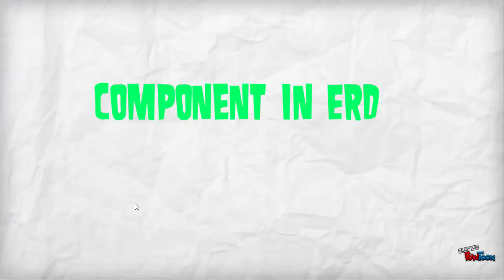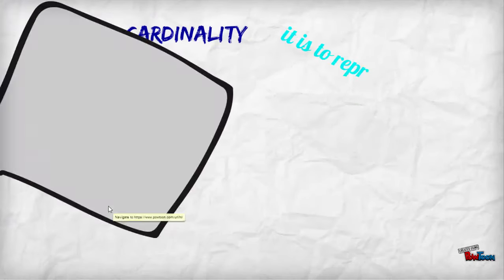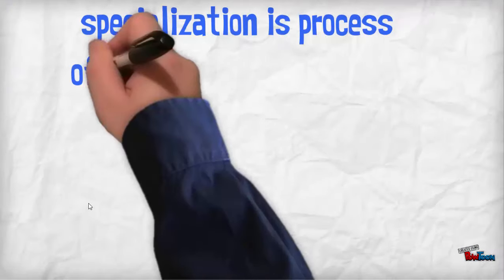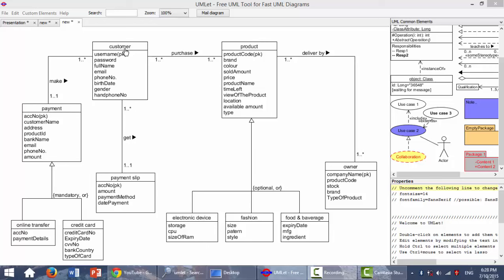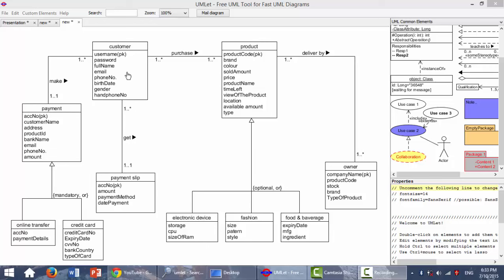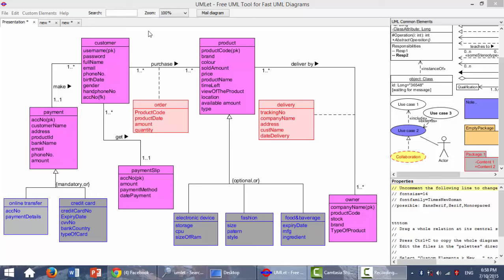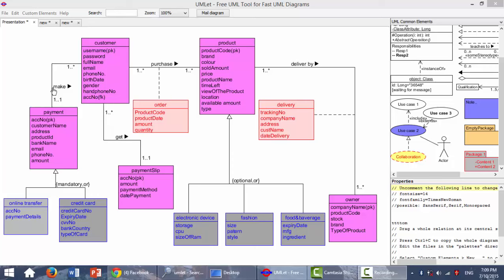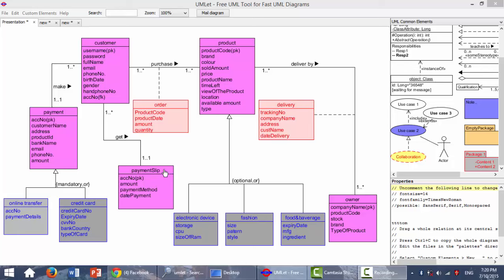ERD for online Shopping